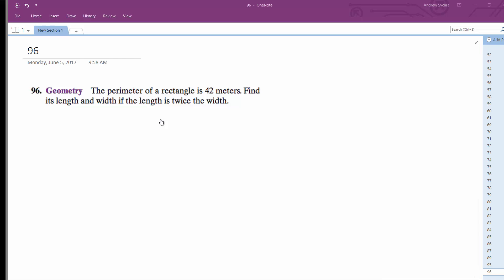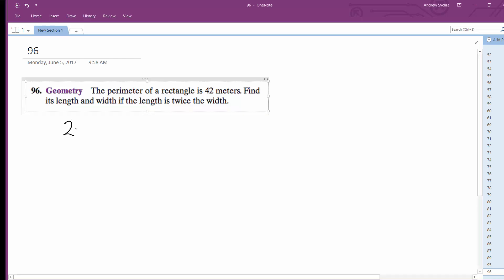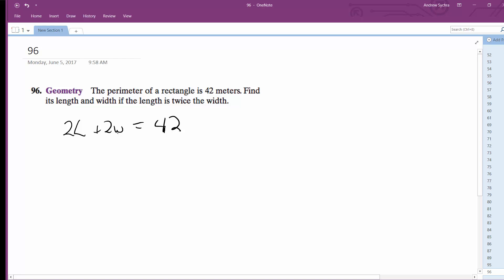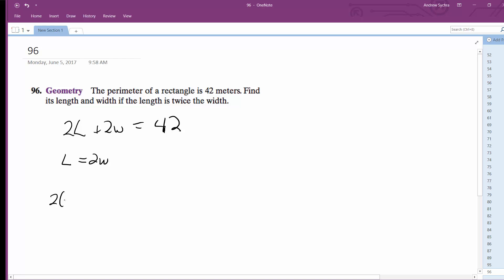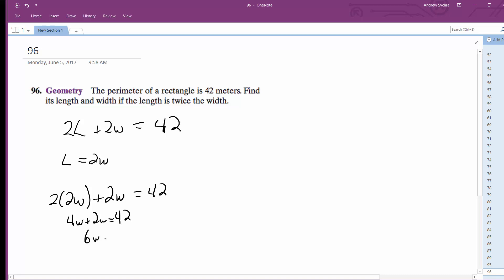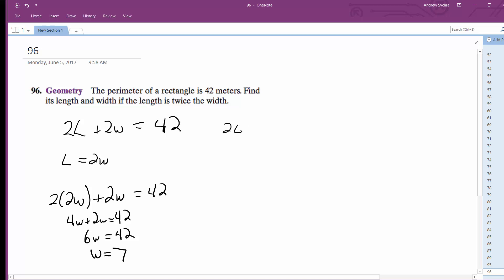The perimeter of a rectangle is 42 meters.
Geometry The perimeter of a rectangle is 42 meters. Find
its length and width if the length is twice the width.